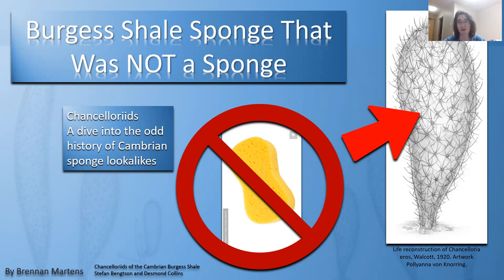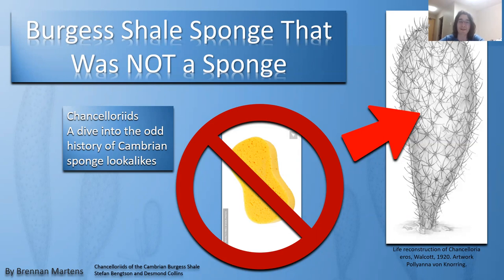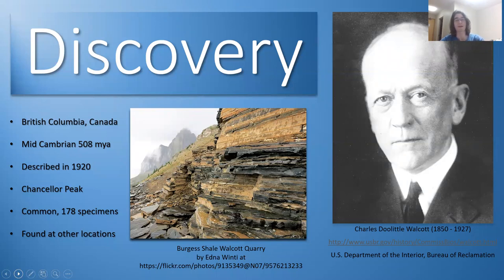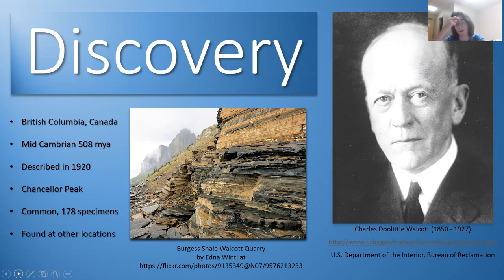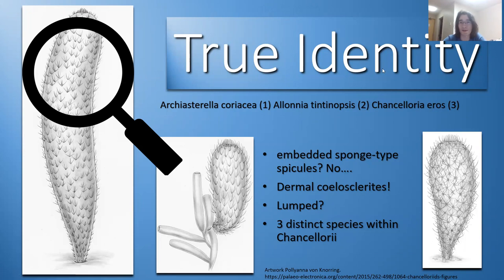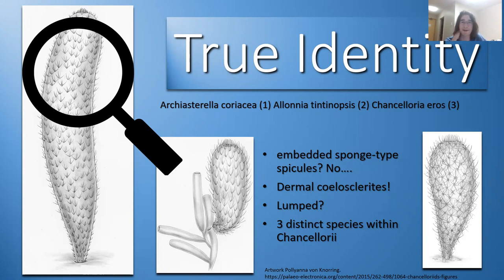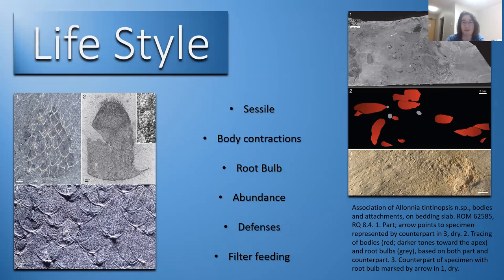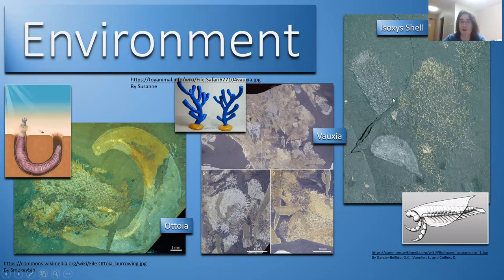Burgess Shale Sponge That Was Not a Sponge!?!? Chancelloriids ! The Odd History Sponge Lookalikes !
which you can read more on and see the rest of the amazing fossil specimens!

Key Words*
Fossil hunter
fossil hunting
fossil collection
fossil collector
fossil hunt
British Columbia fossils
bc fossil
vanPS
bc fossil hunting
Canadian fossils
Canadian geology
canadian dinosaurs
acrocanthosaurus
ammonites
ammonite
trilobites
trilobite
heteromorph ammonites
heteromorph ammonite
anomalocaris
opabinia
diplomoceras
Cambrian period
Cambrian explosion
Cambrian creatures
Burgess Shale
creatures of the Burgess Shale
woolymammoth
rex
tyrannosaurus rex
paleontology lecture
dinosaur fossils
geology
palaeontologist
paleontologist
paleontology
dinosaurs
geologist
Alberta dinosaurs
Alberta fossils
paleontological society
gastonia
dino
hadrosaurs
hadrosaur
albertosaurus
elasmosaurus
mosasaurus
mosasaurs
marine reptiles
triassic
jurassic
cretaceous
Devonian fossils
Devonian period
jurassic period
triassic period
cretaceous period
cretaceous period fossils
finding fossils
fossil lecture
fossil presentation
paleo art
walking with dinosaurs
first animals
prehistoric animals
prehistoric
dinosaur skeletons
dinosaur bone
fossil plants
fossil bugs
fossil insects
rare fossils
plant fossils
paleobotany
ancient environments
paleo memes
dinosaur information
dinosaur facts
fossil facts
minirals
vancouver island fossils
science world
vancouver aquarium
Princeton fossils
cranbrook fossils

Anomalocaris
Amplectobelus
Caryosyntrips
Opabinia
Stanleycaris
Laggania
Hurdia
Burgessia
Canadaspis
Branchiocaris
Carnarvonia
Liangshanella
Plenocaris
Isoxys
Tuzoia
Waptia
Perspicaris
Odaraia
Leanchoilia
Santacaris
Sidneyia
Actaeus
Alalcomenaeus
Mollisonia
Habelia
Thelxiope
Moloiria
Sarotrocercus
Emeraldella
Tegopelte
Skania
Marrella
Naraoia
Helmetia
Worthenella
Pikaia
Metaspriggina
Burlingia
Bathyuriscus
Elrathia
Ehmaniella
Elrathina
Pagetia
Kootenia
Chancia
Olenoides
Oryctocephalus
Ogygopsis
Hanburia
Ptychagnostus
Hallucigenia
Ovatiovermis
Aysheaia
Ottoia
Louisella
Fieldia
Selkirka
Scolecofurca
Stephenoscolex
Burgessochaeta
Canadia
Kootenayscolex
Insolicorypha
Peronochaeta
Acrothyra
Lingulella
Acanthotretella
Paterina
Nisusia
Micromitra
Diraphora
Nectocaris
Odontogriphus
Wiwaxia
Orthrozanclus
Haplophrentis
Oikozetetes
Scenella
Hamptonia
Crumillospongia
Eiffelia
Diagoniella
Eiffelospongia
Hazelia
Falospongia
Stephenospongia
Leptomitus
Wapkia
Vauxia
Takakkawia
Hamptoniella
Petaloptyon
Vlospongiella
Pirania
Halichondrites
Protospongia
Capsospongia
Protoprisma
Choia
Fieldospongia
Wahpia
Bosworthia
Waputikia
Margartia
Dalyia
Morania
Marpolia
Chaunograptus
Desia
Herpetogaster
Eldonia
Dinomischus
Dictyophycus
Banffia
Amiskwia
Portalia
Priscansermarinus
Pollingeria
Chancelloria
Ctenochabdotus
Fasciculus
Sphenothallus
Thaumaptilon
Cambrorhytium
Byronia
Tubulella
Mackenzia
Echmatocrinus
Lyracystis
Walcottidiscus
Gogia
*Key Words*
Burgess Shale fossils
Fossils
fossil crafts
dinosaur crafts
dinosaur art
prehistoric art
paleo art
art tutorial
paleo crafts
paleontology
palaeontologist
paleontologist
Palaeontology
paleontology crafts
paleontology art
sponges
First animals documentaries
Before the dinosaurs
prehistoric arts and crafts
paleontology crafts
Cambrian creatures
prehistoric arthropods
trilobites
trilobite fossils
royal tyrrell museum of paleontology
royal Tyrell museum of paleontology
Royal Ontario museum
anomalocaris facts
super predator
Cambrian explosion
Cambrian documentary
ammonites stuffed animals
custom models
dinosaur models
Canadian rockies
Yoho national park
Burgess Shale hike
fossil hunting
fossil collection
Cambrian fossils
Burgess Shale fossils
dinosaur toy repaint
Cambrian creature toys
science crafts
science art
diy science
geology crafts
geology projects
fossil projects
paleontology project
paleontology science project
dinosaur diorama
passion for the past
rare fossils
evolution documentary